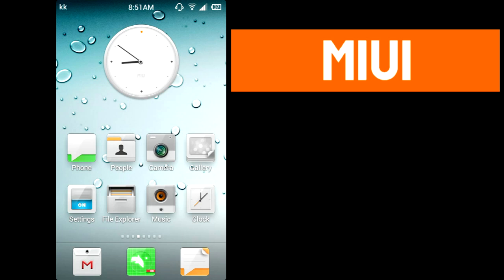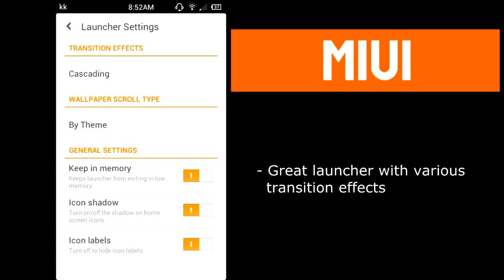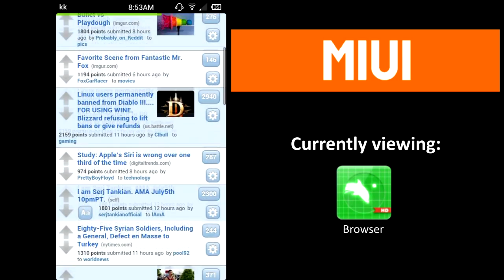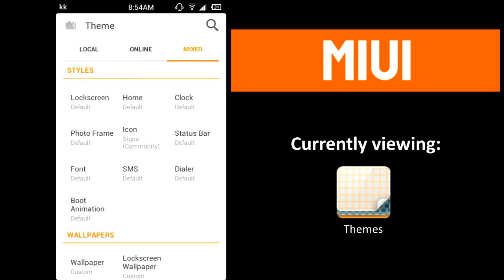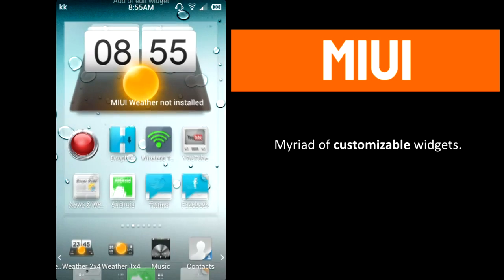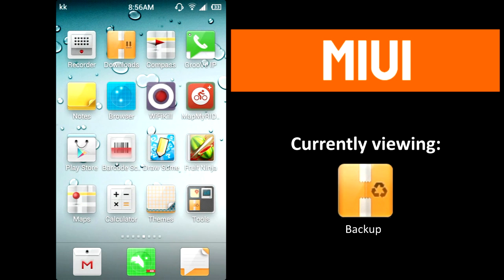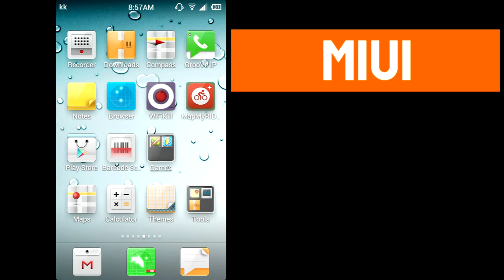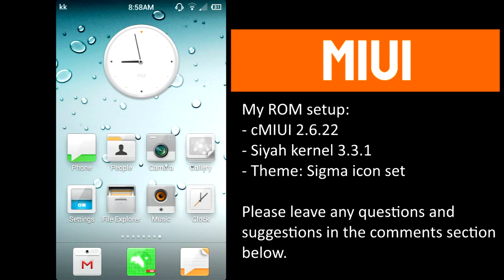MIUI ICS Custom ROM for Samsung Galaxy SII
MIUI V4 ICS ROM by the MIUI team

and use the "less aggressive" settings (with -25mV undervolting instead of -75mV).